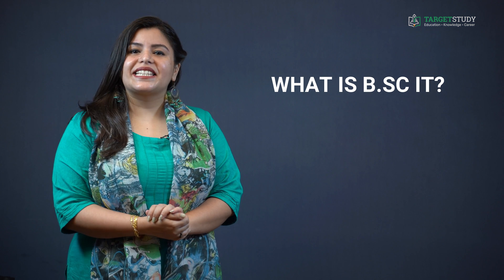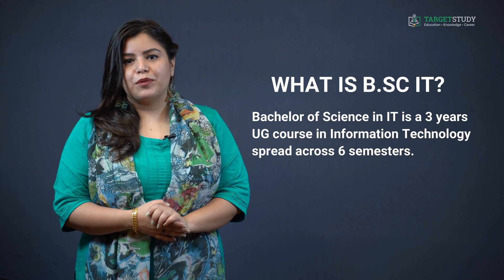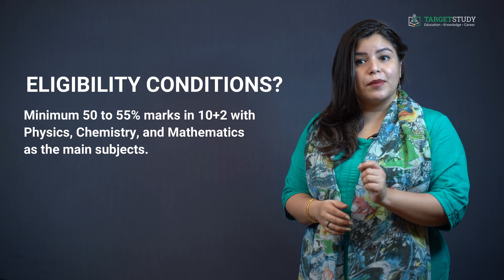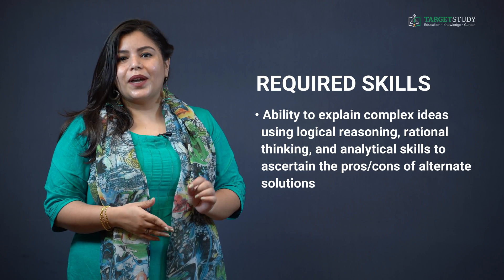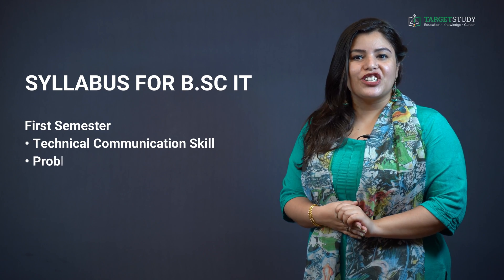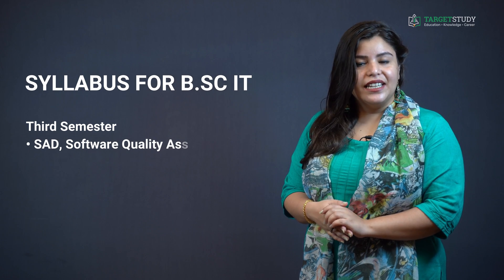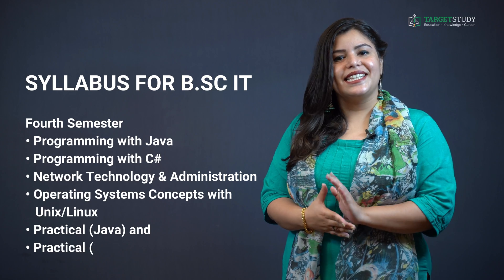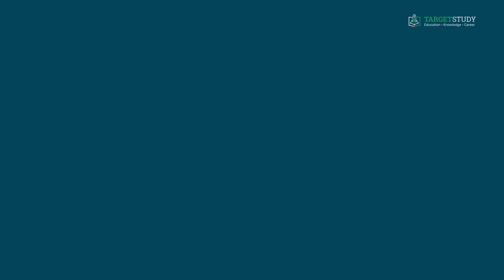B.Sc IT | What is BSc IT? | B.Sc Information Technology Eligibility, Admission, Syllabus, Career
In this video, you will get all the necessary information about B.Sc. IT like what exactly B.Sc IT course is? What are the eligibility conditions required to pursue B.Sc? it course? What are the basic skills required to complete B.Sc IT course successfully? What is the syllabus of B.Sc. IT course? How to get admission in B.Sc IT course? What is the fees of B.Sc. IT course? what are the Career Prospects and job opportunities after completion of the B.Sc IT course? What is the expected salary after the completion of B.Sc IT degree? Which are the top recruiter’s of B.Sc IT degree holders and much more?